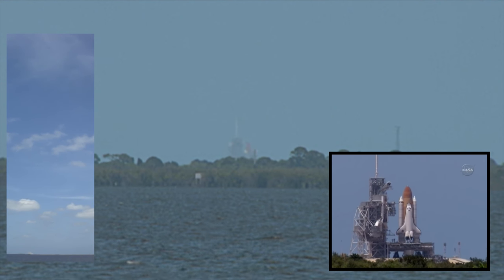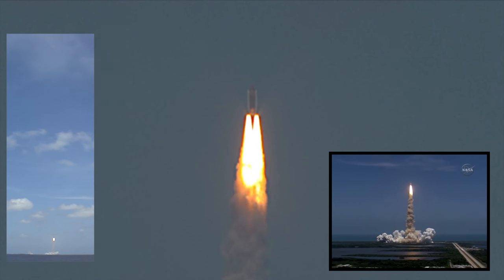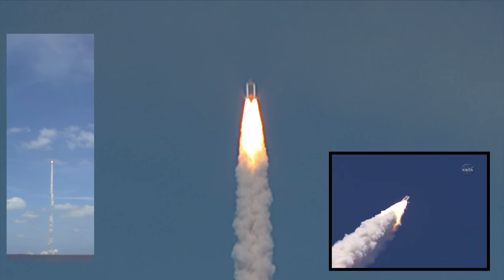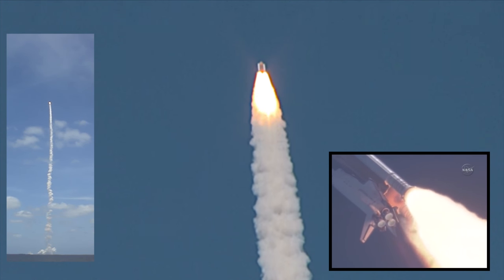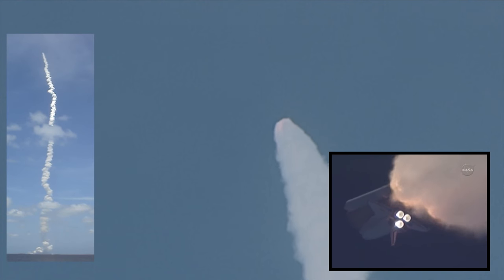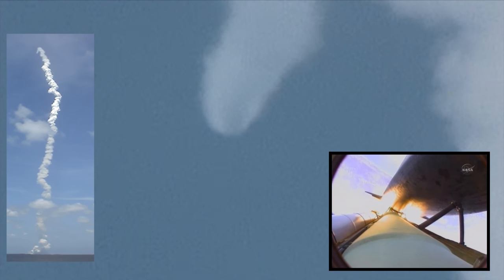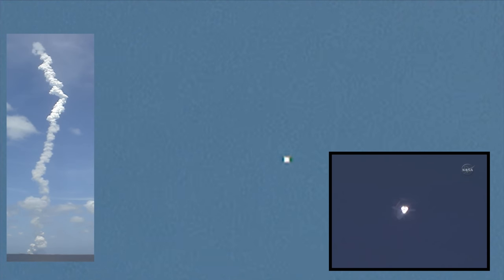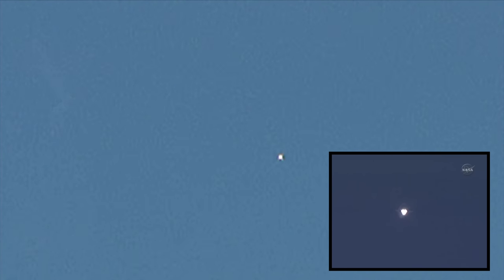STS-132 Launch (Filmed in 1080, upscaled to 4K)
Back in May 2010, I had the opportunity to witness and film the Space Shuttle Atlantis' launch of STS-132 which at the time was billed at the final mission of Atlantis until February 2011, when NASA declared that the final mission of Atlantis and of the Space Shuttle program, STS-135, would be flown regardless of the funding situation.
Regardless, I've also sharpened the main video, but also included the NASA TV broadcast and the wide shot to show altitude of the shuttle.

Skip to 1:38 to start the sound suppression water system.